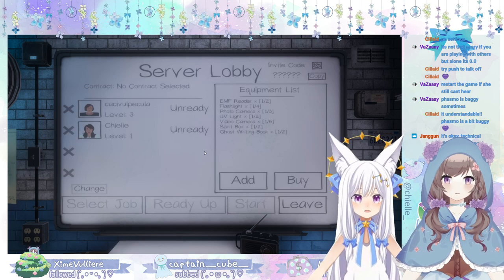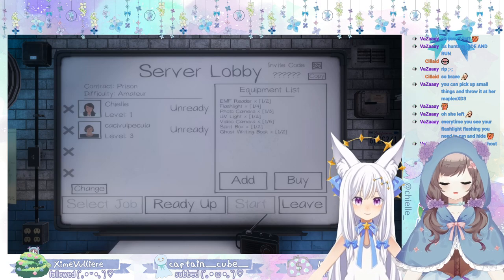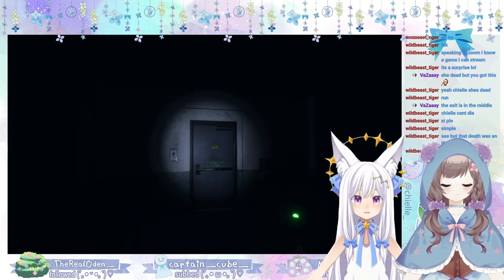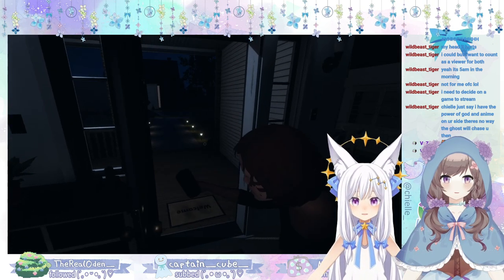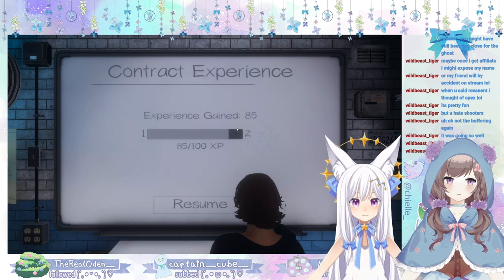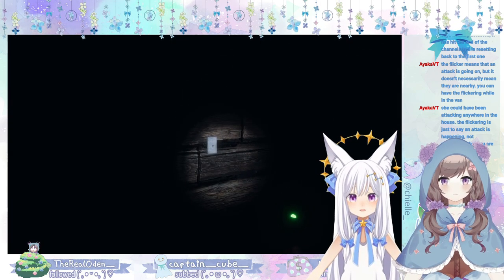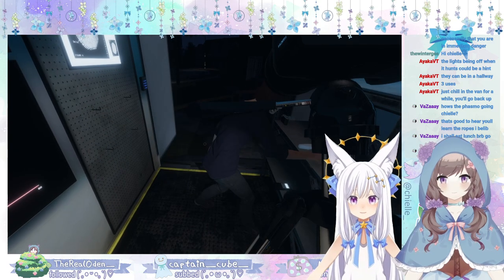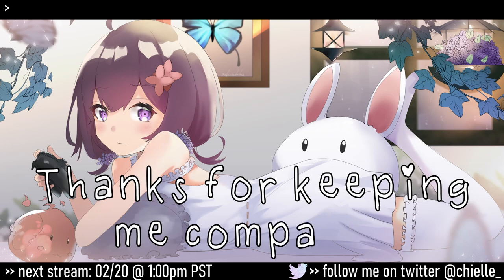Trusting Caci that this game isn't scary ..・ヾ(。›‹)シ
First time playing Phasmophobia! Caci said it's not a very scary game... I hate horror. I'm trusting her on this ( ; ω ; )